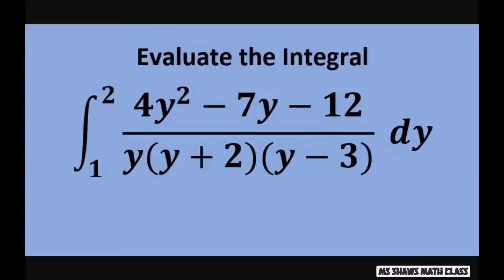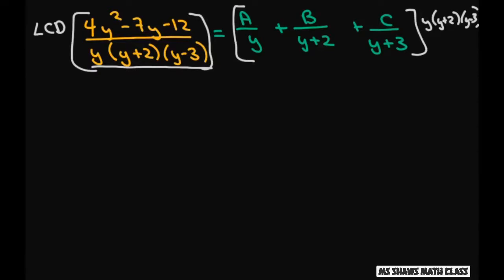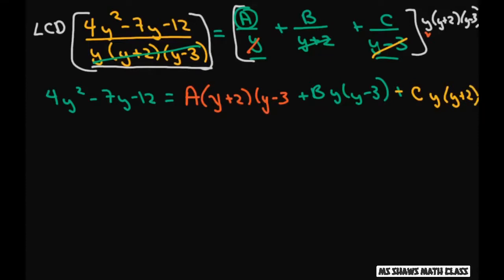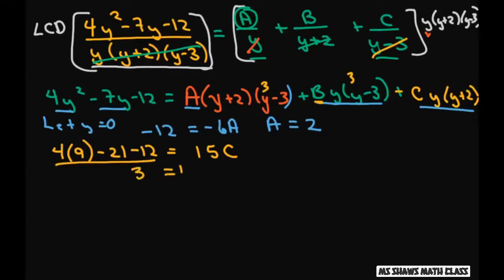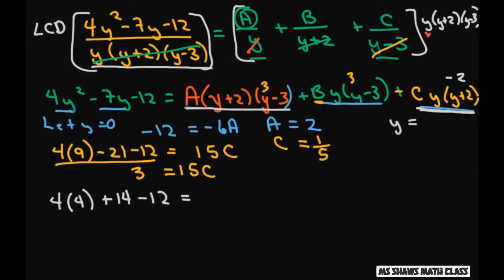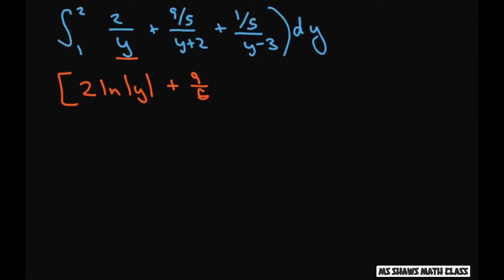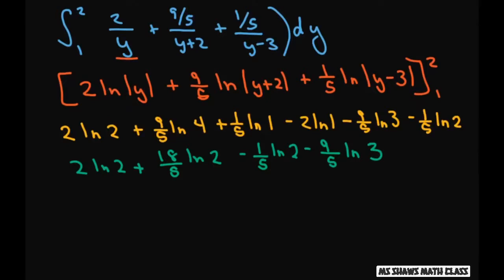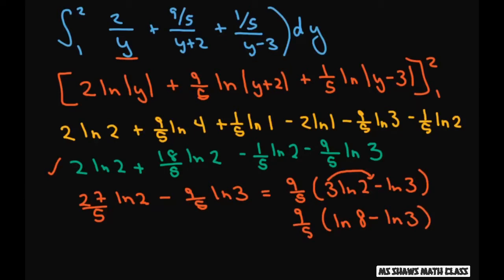Evaluate the definite integral. Partial Fraction Decomposition (4y^2 -7y-12)/(y(y+2)(y-3))